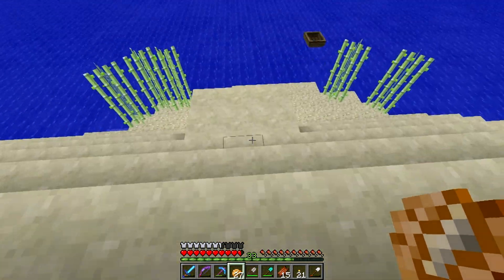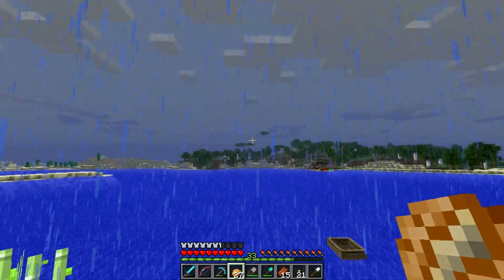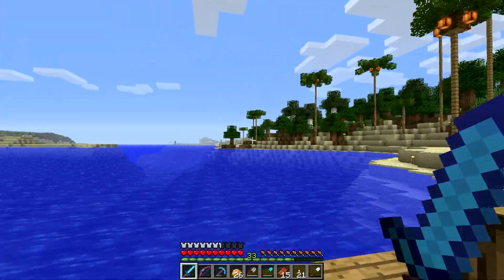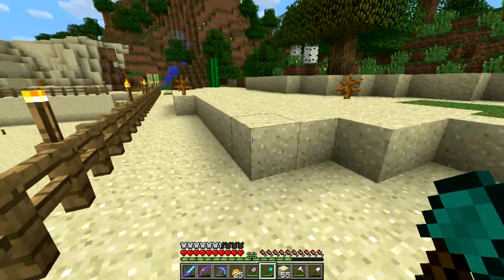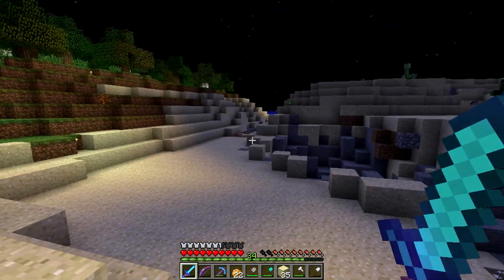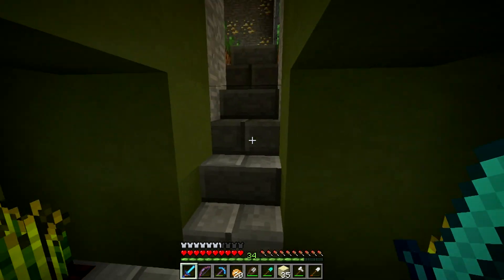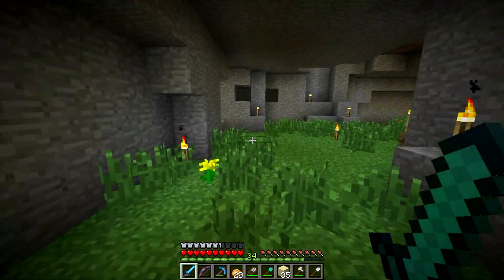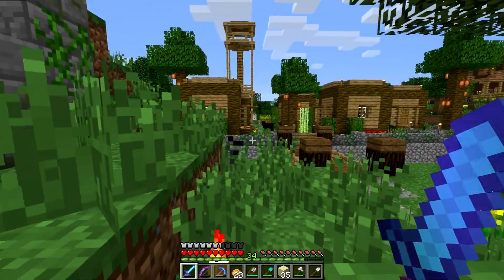Minecraft Build & Play - Tiveden #1 - The Island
It begins - a build and play series in my Minecraft single player survival world Tiveden. In this video we catchup on where we left off after the world tour.

Tiveden is my Minecraft single player survival world and it is a work in progress. At the time of recording I was using Minecraft 1.6.4. I may use creative mode and the Camera Studio mod for filming some of the camera angles in the production of this video.